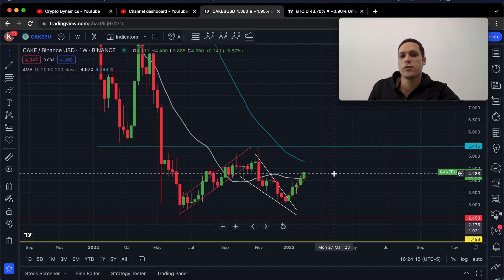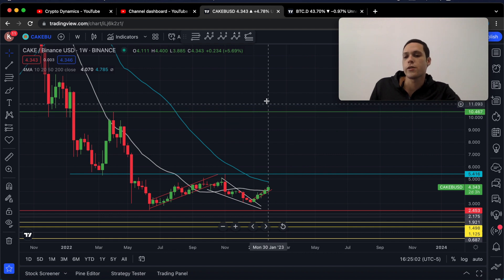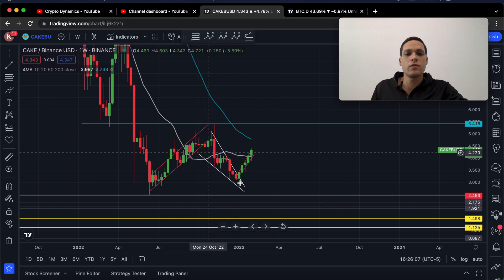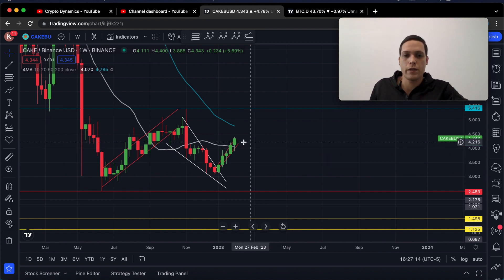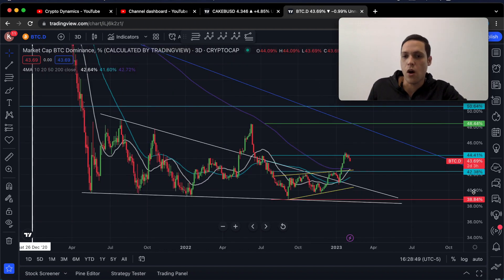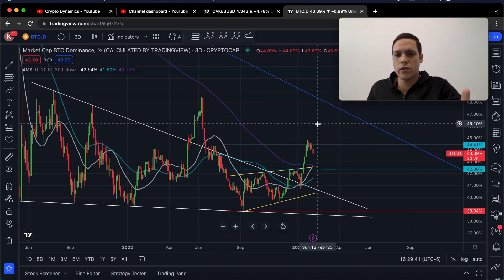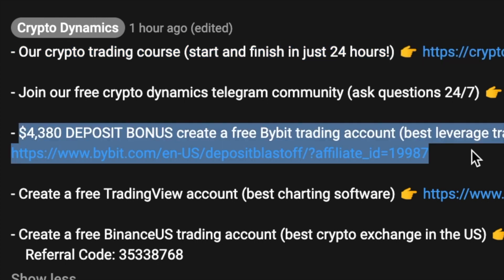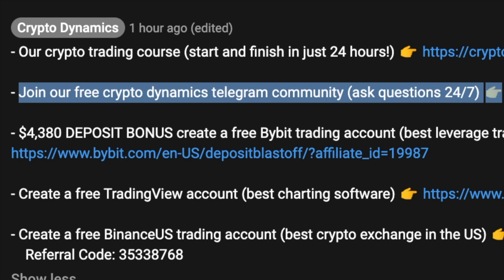Pancakeswap Price Prediction - Huge Event!!!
Sushiswap price prediction and chart analysis. Sushiswap tutorial explained and sushiswap vs uniswap. Sushiswap liquidity pool staking and sushiswap coin cryptocurrency. Sushiswap price also sushiswap poligon hack. Sushiswap news or sushiswap price prediction 2025. Sushiswap crypto, sushiswap analysis and sushiswap api. Donde comprar sushiswap.
Dash coin price prediction and dash chart analysis. Dash coin news and price prediction 2021. Find dash cryptocurrency on coinmarketcap price history and all time high. Dash coin contract address of privacy coin. Buy dash on binance, kucoin, and binance us. Donde comprar Dash crypto.
Harmony one price prediction, harmony one coin and harmony one crypto chart analysis. Harmony one news and harmony one staking as well as harmony one coin base and harmony one wallet. Harmony one new all time highs predicted. Harmony one explained and harmony one bitboy crypto also harmony one price prediction 2021. Harmony one analysis and harmony one app. Harmony one alex becker. Donde comprar harmony one?
Pancake bunny price prediction and pancake bunny chart analysis. Pancake bunny flash loan exploit explained and pancake bunny price crash is it a buy? Pancake bunny finance hack opportunity and pancake bunny twitter news. Pancake bunny auto-compounding apy and pancake bunny crypto staking. Pancake bunny crypto tutorial how to buy on pancakeswap.
Zilliqa price prediction and chart analysis. Zilliqa crypto news today also zilliqa staking and mining. Zilliqa coin bareau or zilliqa coin atomic wallet and zilliqa ama analysis. Zilliqa price prediction 2021 and zilliqa twitter also Zilliqa coin all time high. zilliqa next altcoin to buy.
Polkadot price prediction and technical analysis. Polkadot crypto or polkadot stingray. Polkadot man as well as polkadot parachain auction. Polkadot altcoin news also polkadot crypto price ecosystem as well as polkadot coin and polkadot price prediction 2021 and 2022. Polkadot all time high and auction date.
Bakeryswap coin price prediction and bakeryswap nfts. Bakery swap vs pancakeswap. Bakeryswap github also bakeryswap coinmarketcap. bakeryswap telegram and router. Bakeryswap staking and yield farming. Bakeryswap token and bakeryswap trust wallet. Bakeryswap tutorial ido. Donde comprar bakeryswap.
Enjin coin price prediction and price analysis. Enjin coin news breaking out to all time high in 2021. Enjin coin analysis and price prediction 2022 . Buy enjin coin on coinbase, binance us, and kucoin. Is enjin coin a good investment? Find enjin coin contract address on coingecko and coinmarketcap. Enjin coin price analysis and how to buy enjin coin. enjin coin donde comprar. Fantom price prediction and fantom price analysis. Fantom crypto wallet, fantomas or fantom developer conference. Fantom beats as well as fantom wallets, fantom works or fantom coin. Fantom 2021. Fantom in coinbase and crypto news also fantom bridge and fantom doge. Fantom coin gecko and on coin market cap. Buy fantom coin, donde comprar fantom coin. Fantom coin bureau. Uniswap app price prediction and technical analysis. Uniswap exchange explained v1 v2 uniswap crypto fees, uniswap airdrop and uniswap trust wallet. Uniswap coinbase wallet liquidity pool. Buy uniswap on pancakeswap with metamask and trust wallet buy safemoon and baby cake too. Uniswap donde comprar. Decentraland coin price prediction and chart analysis. Mana decentraland news decentraland reddit and decentraland marketplace. Decentraland crypto gameplay and news. Decentraland vs sandbox casino explained. Mana cryptocurrency also bitcoin and eth. Cosmos Atom cryptocurrency price prediction and chart analysis. Will cosmos keep crashing? Cosmos coin news and cosmos atom technical analysis. Cosmos price prediction 2021 and 2025. Cosmos coin explain, cosmos atom breaking all time highs.